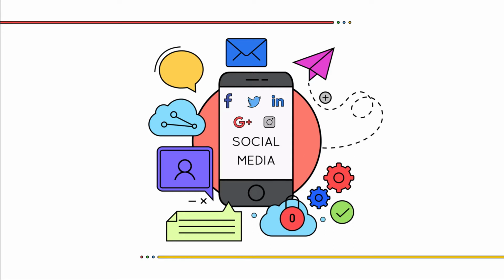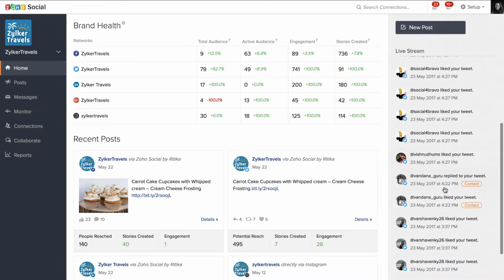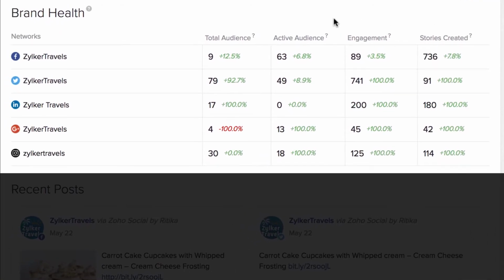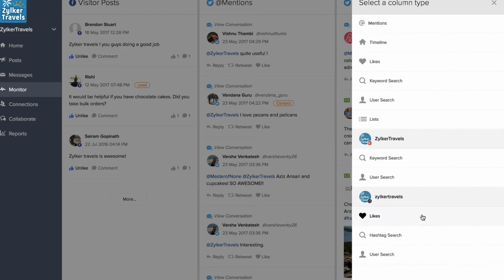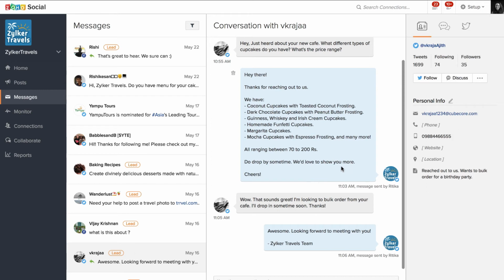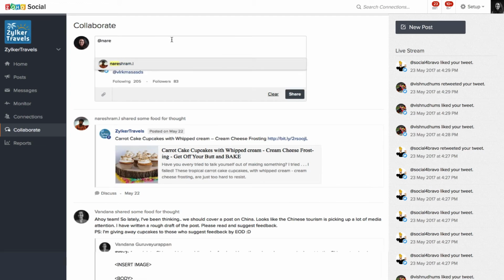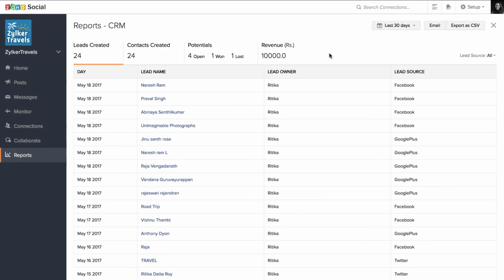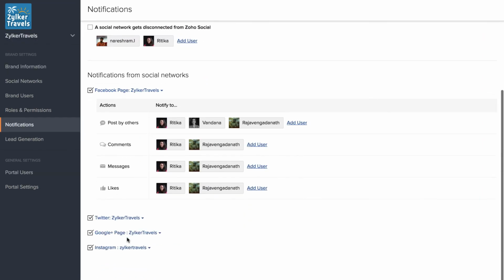Social Media Marketing with Zoho Social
Learn how to make the best use of our advanced publishing, realtime monitoring, and powerful reporting features within Zoho Social. If you also use Zoho CRM, learn how you can connect it with Zoho Social and bring your sales and marketing teams closer to generate more leads and close deals faster.